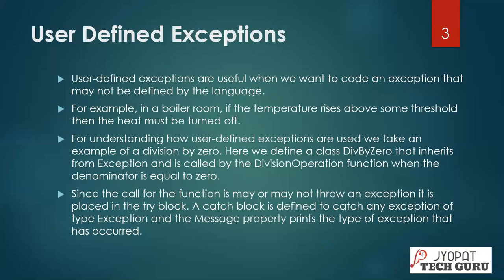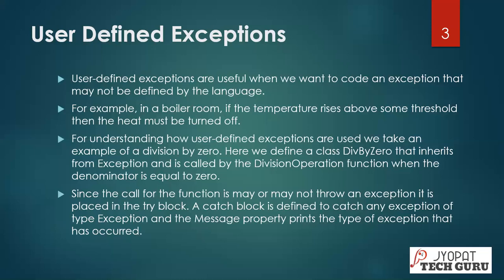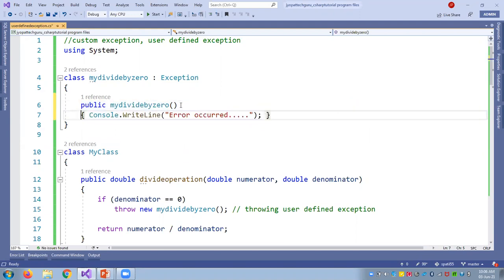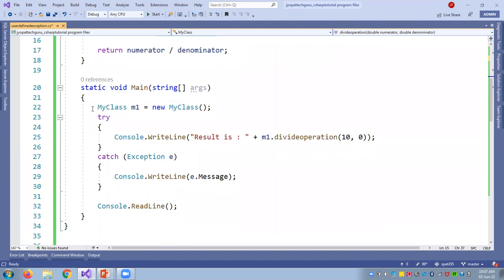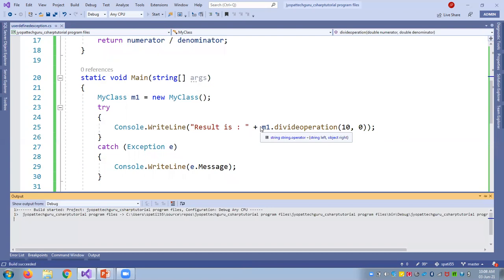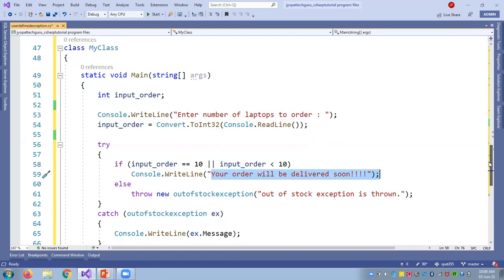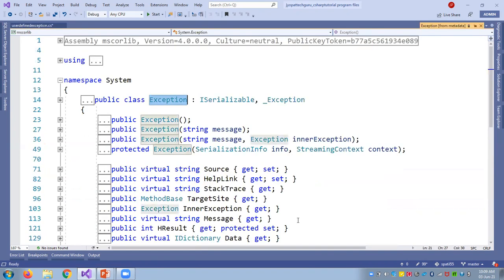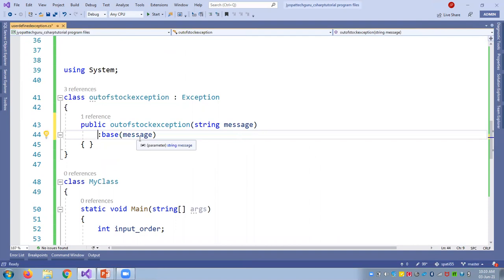user defined exceptions in c#.net with example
This video explains the how to handle user defined exceptions in C#.net
Entire topic is explained with the help of practical implementation.